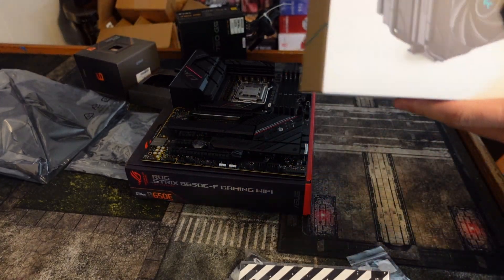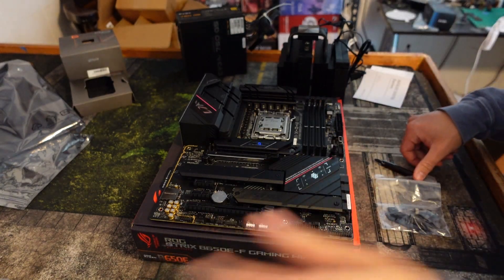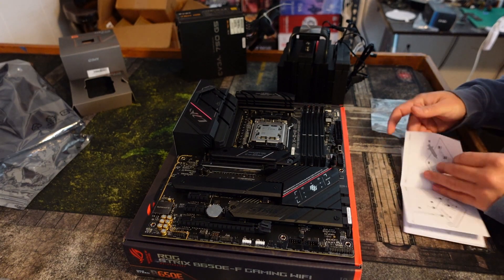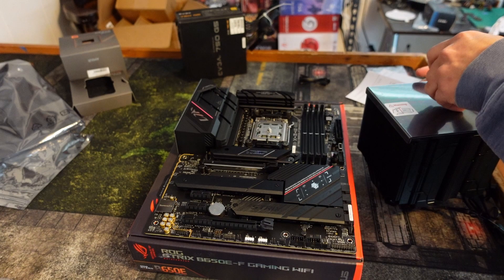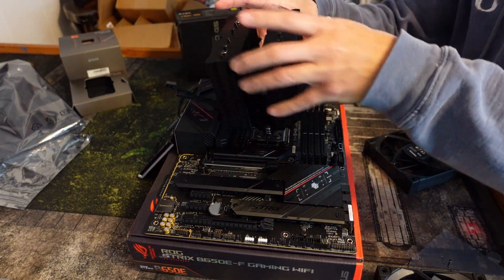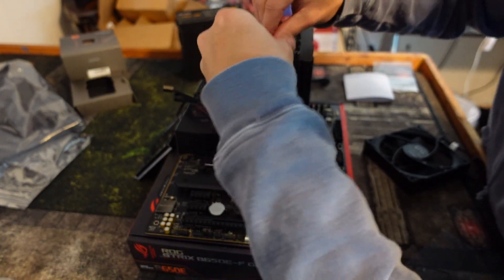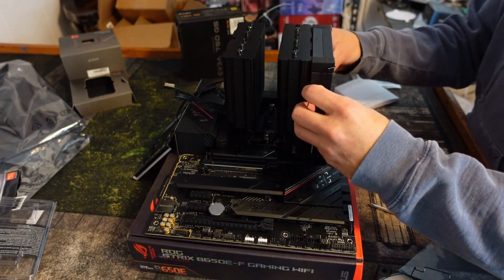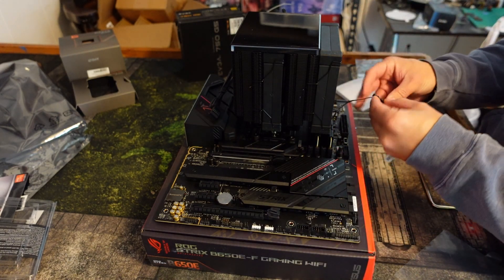DEEPCOOL AK 620 and 620 Digital AM5 socket install guide!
In this video I go over how to install the ak620 /620 digital on the am5 platform